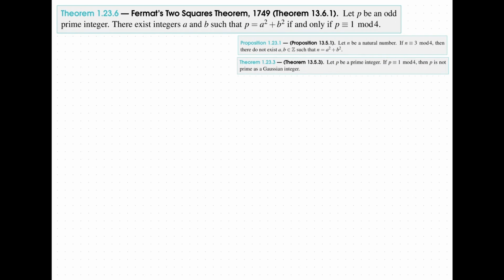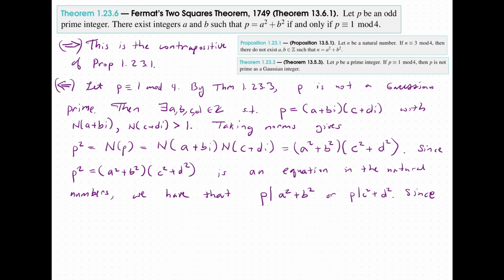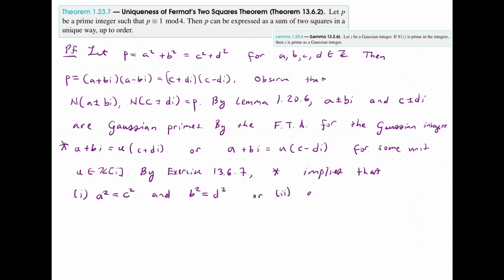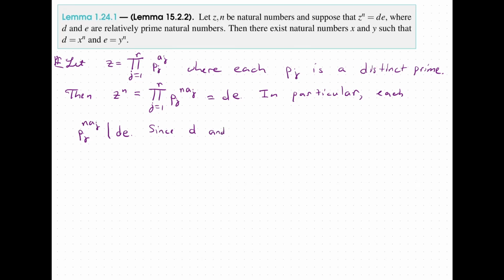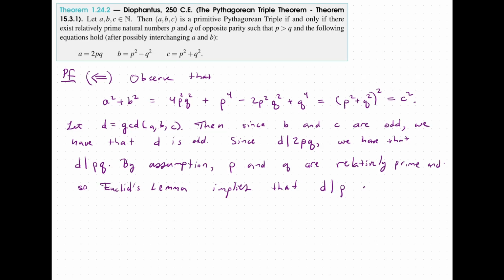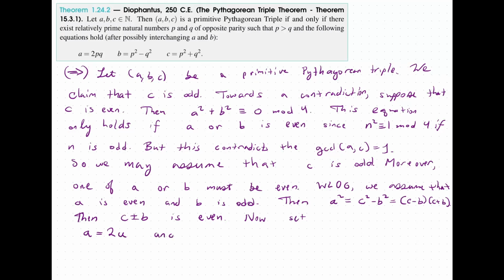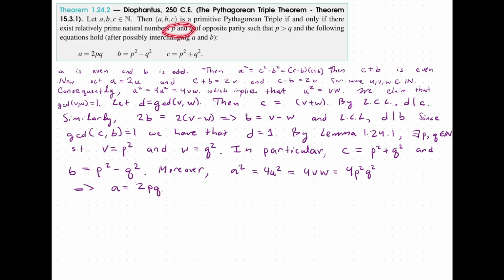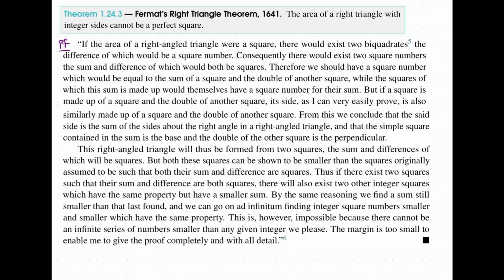Elementary Number Theory - Lesson 23 - Fermat's Sum of Squares Revisited